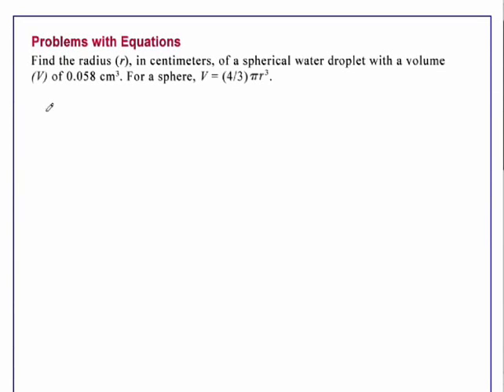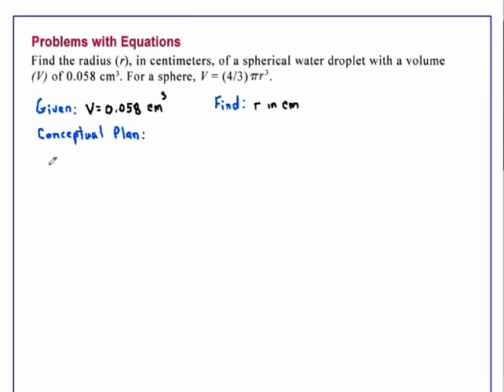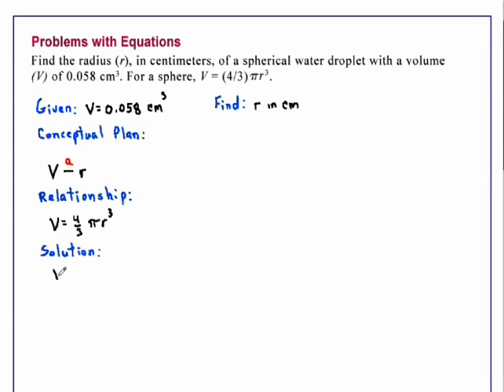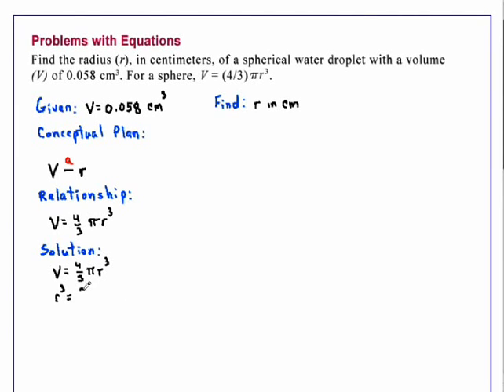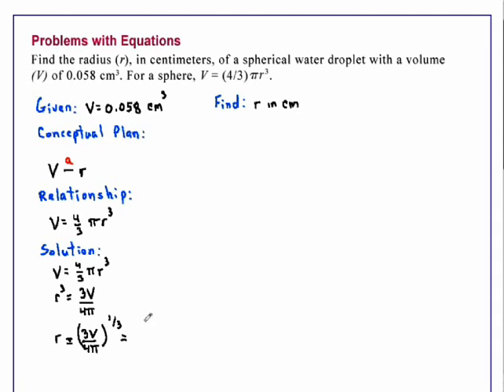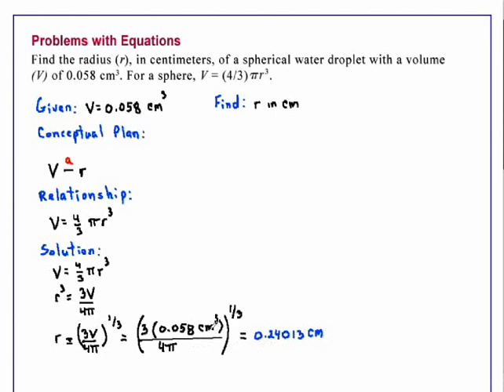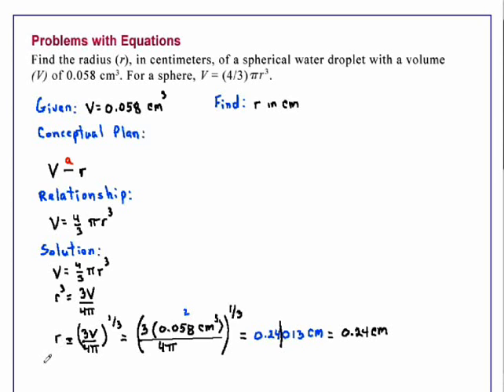Problems with Equations Chemistry